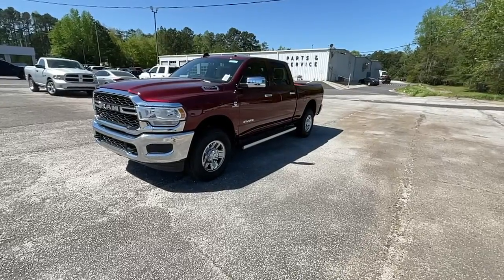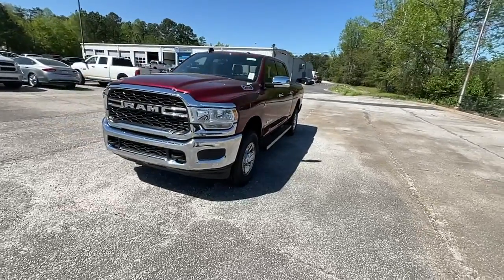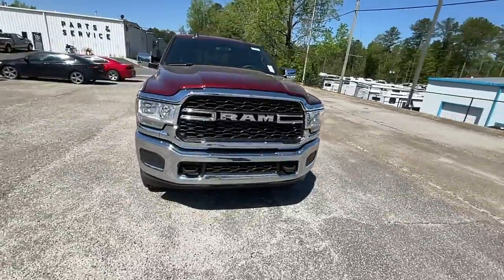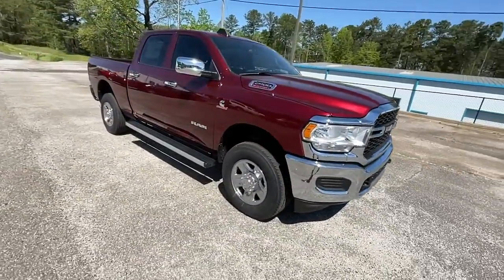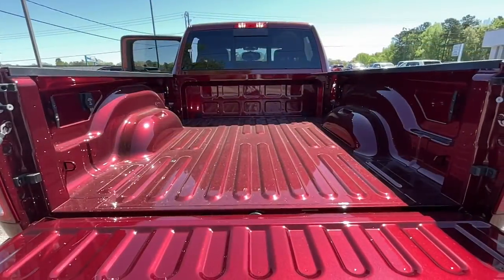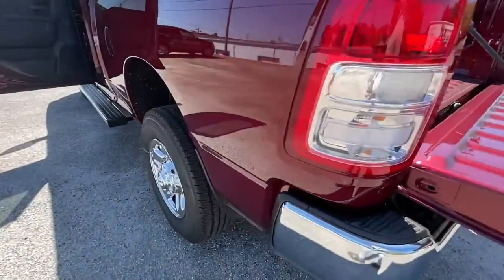2022 Ram 2500 Griffin, Covington, Newnan, Thomaston, Macon, GA D32872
Delmonico Red Pearlcoat New 2022 Ram 2500 available in Griffin, Georgia at Cronic Chrysler Dodge Jeep Ram. Servicing the Covington, Newnan, Thomaston, Macon, GA area.

Delmonico Red Pearlcoat 2022 Ram 2500 Tradesman 4WD 6-Speed Automatic Cummins 6.7L I6 TurbodieselCar shoppers find themselves coming through the doors of Cronic CDJR over and over again. There's a reason for this-as human beings, we're naturally drawn back to things that make us feel good. At Cronic CDJR in Griffin, GA, we promise you'll have that undeniable feeling. It's the feeling you get when you're treated like family, respected, informed, and walk out the door totally satisfied. It's the feeling that you know is rare in the automobile industry. Come see what you've been missing at Cronic CDJR near Atlanta.Reason to buy from Cronic Automotive Group: Small hometown dealer Locally owned Mopar Express Lane with factory certified technicians Loaner Vehicles Willing to go the above and beyond to earn your business We want you part of the Cronic family and not just another sale Courteous and professional staff Great selection of new and quality previously enjoyed vehicles Mopar Accessories Customized vehicles just for YOU! Referral Program Competitive financing plans Extended warranties available Call Cronic or come visit us in person. We're conveniently located at 2515 North Expressway and look forward to helping you with your automotive needs. We are your destination for a Chrysler, Dodge, Jeep or RAM near McDonough, Fayetteville, Jonesboro and Stockbridge GA.